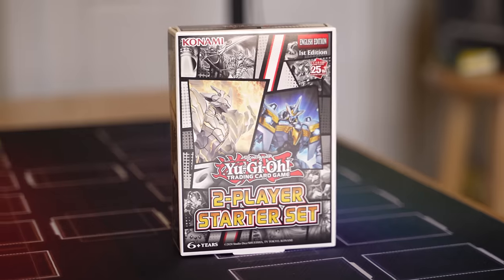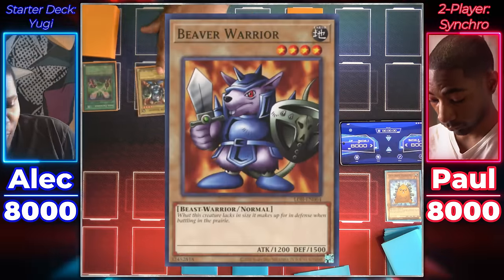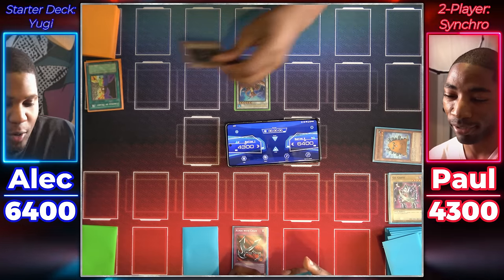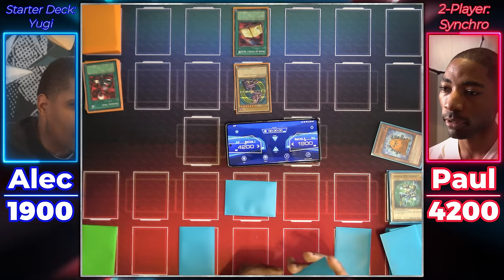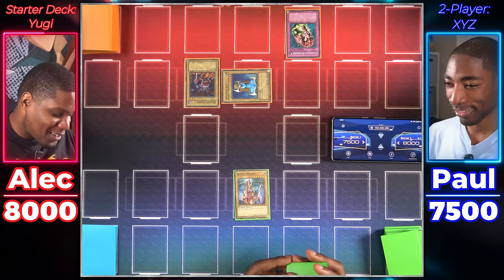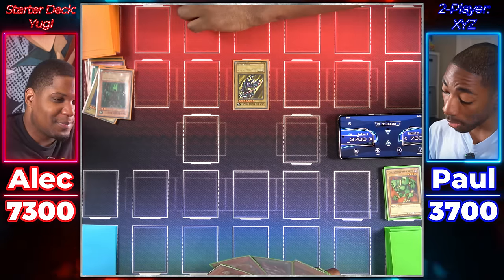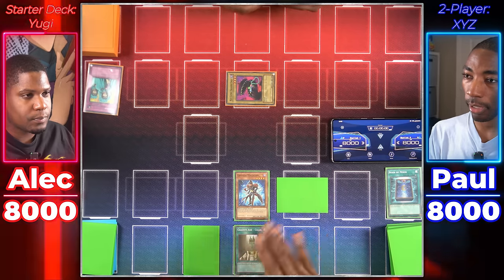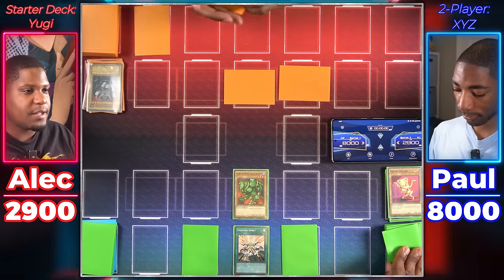Can the 2002 Yugi Starter Deck beat the 2024 Starter Decks?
The recent 2-player Yu-Gi-Oh Starter Set is meant to introduce players to the game with Synchro and Xyz-based decks. But as we recently found out, it doesn't exactly do the best job of it. Now the question we want to answer is: how would it fare against the original Starter Deck Yugi from 2002? The results definitely surprised us!